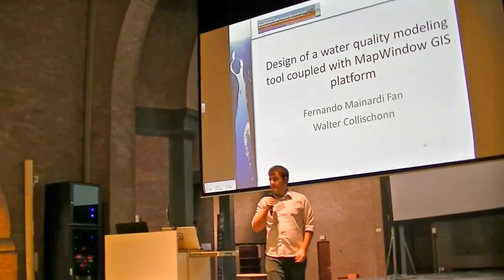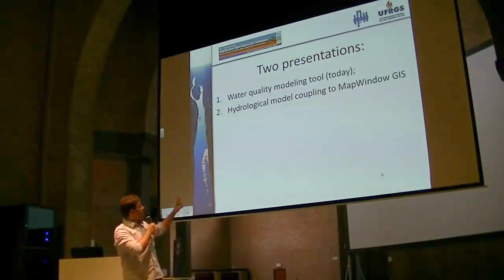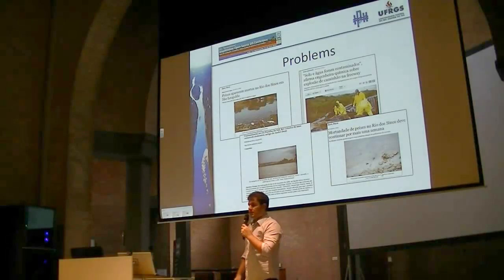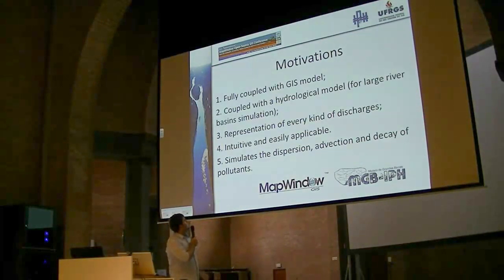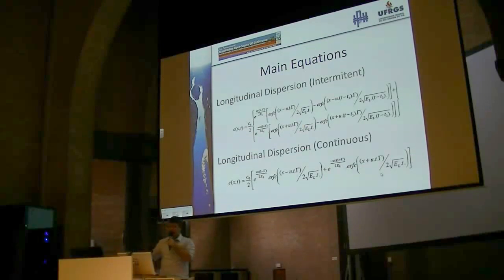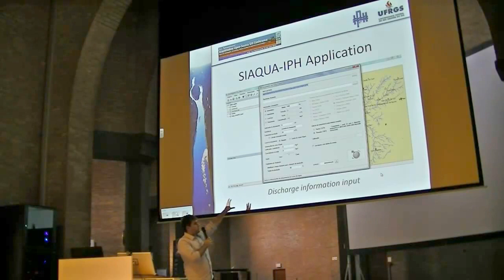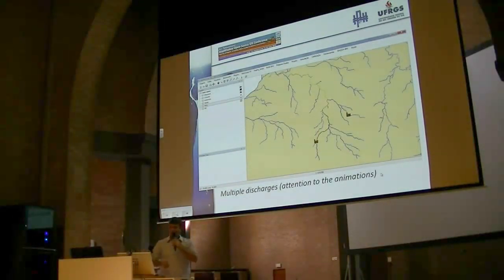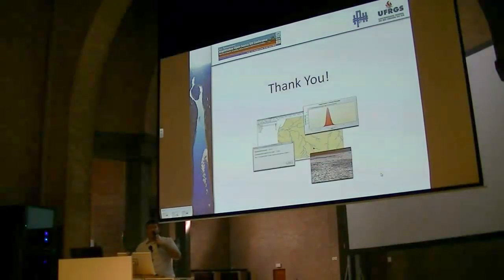Design of a water quality modeling tool coupled with MapWindow GIS platform by Fernando Mainardi Fan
This presentation 'Design of a water quality modeling tool coupled with MapWindow GIS platform' was given during the International Open Source GIS Conference 2012 in Velp.